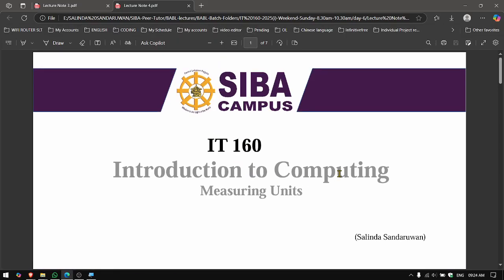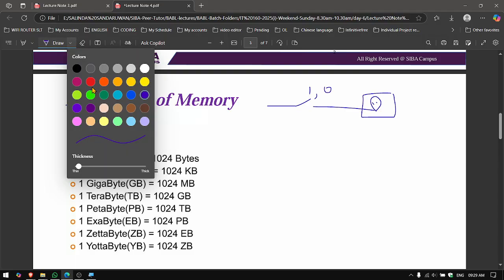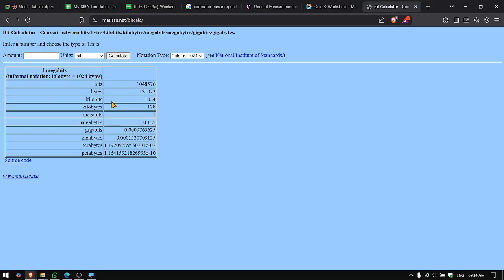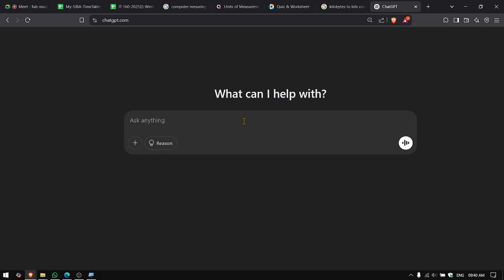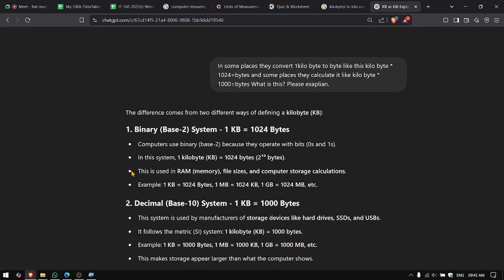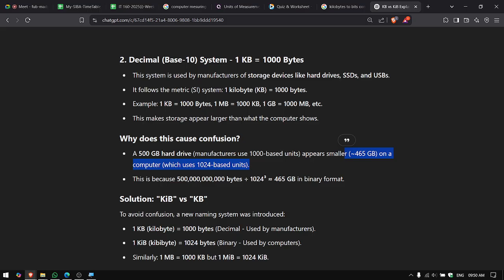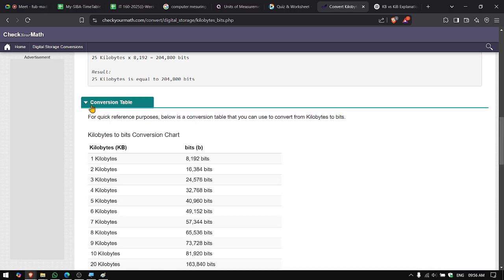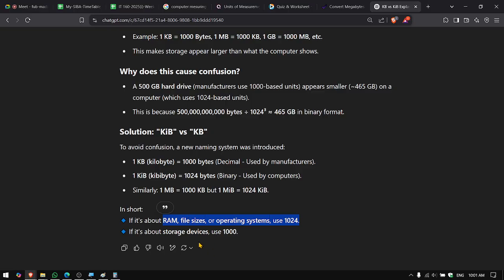IT 160 Group2 Sunday lecture5 09 03 2025 Introduction to Operating Systems